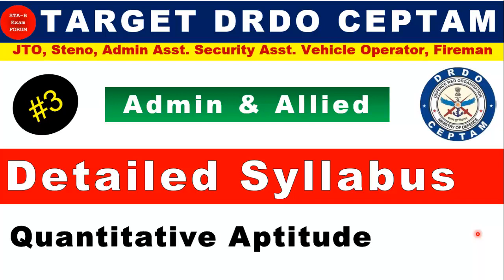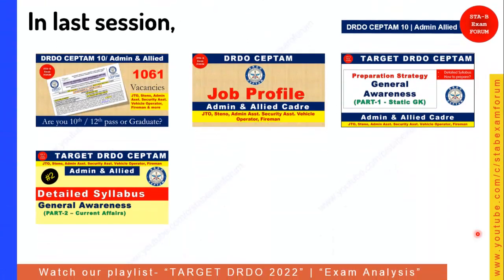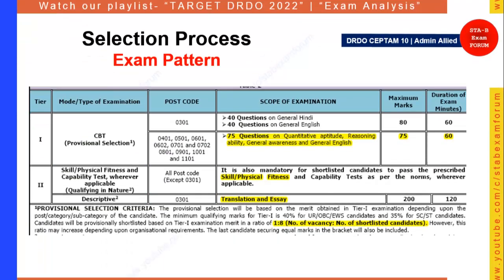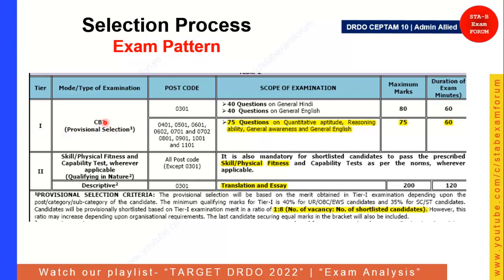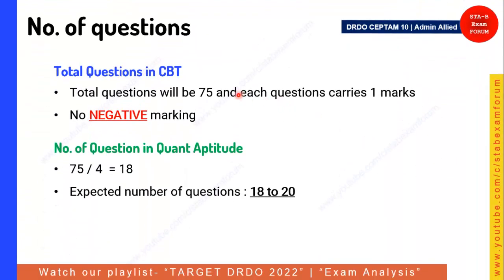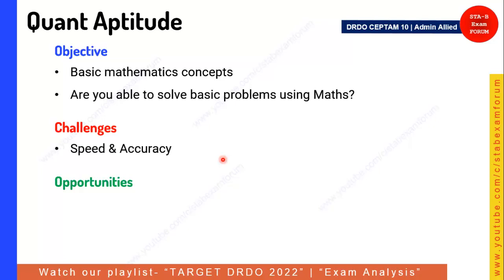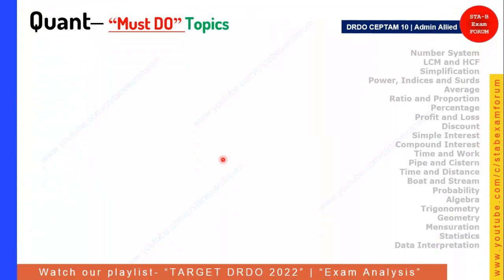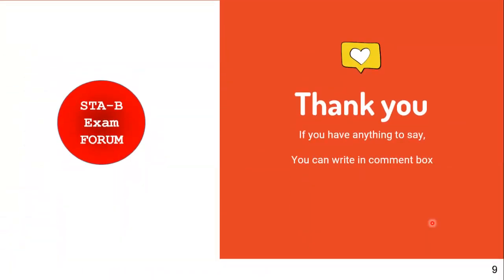DRDO Admin Security Stores Assistant Fireman Steno | Syllabus| Quantitative Aptitude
In this video, we will explore the detailed syllabus of Quantitative Aptitude in DRDO CEPTAM 10 Admin Alied Cadre

You may be interested in these playlist related DRDO CEPTAM Exam

DRDO CEPTAM-10 Recruitment Full Notification -2022,drdo recruitment,drdo recruitment 2022,drdo recruitment 2022 scientist b,drdo ceptam 10,drdo ceptam 10 drtc